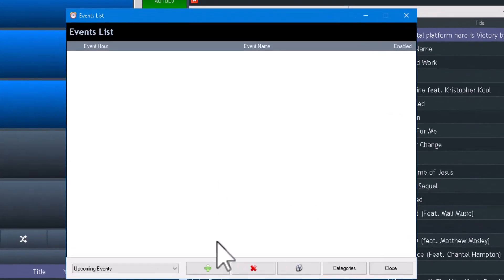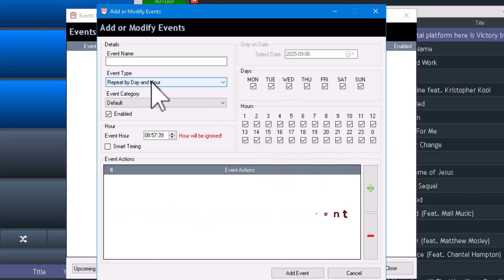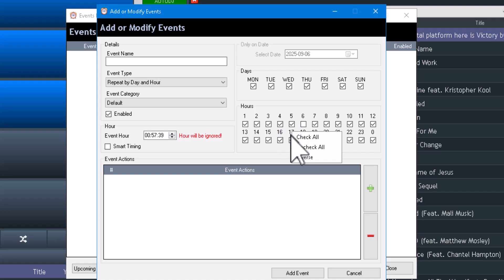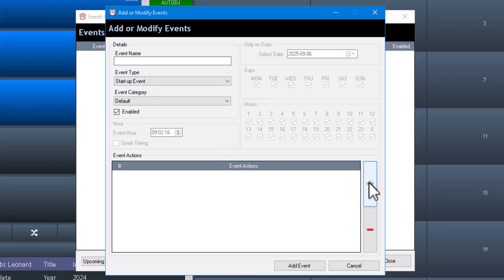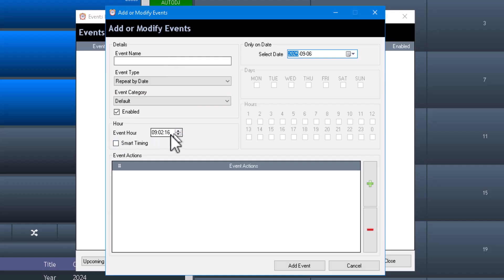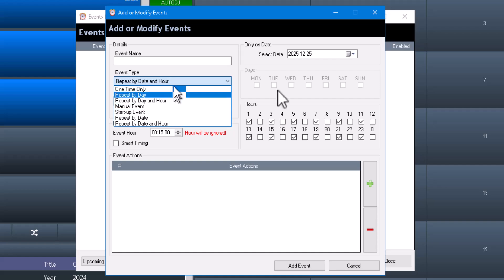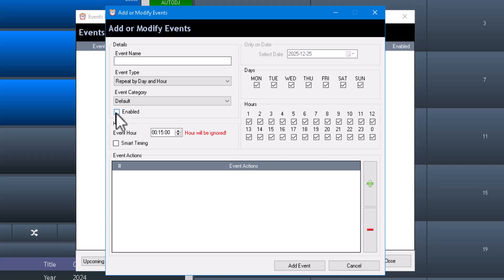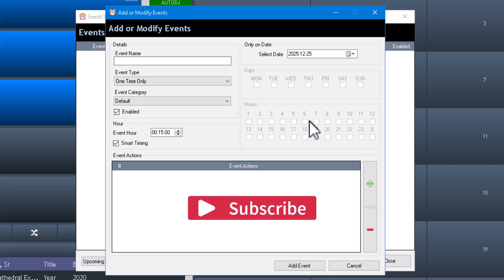RadioDJ Event Scheduling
Create Station Jingles using AI!